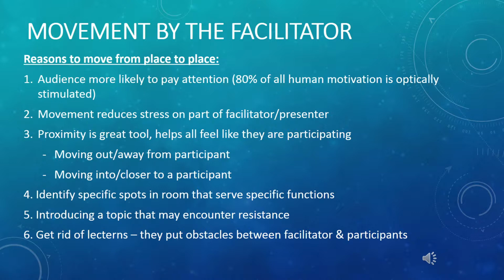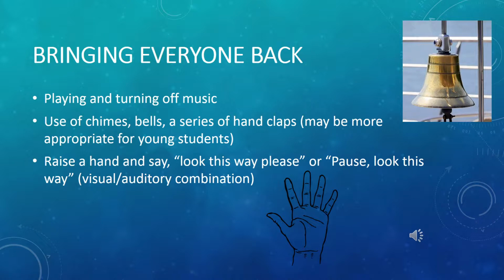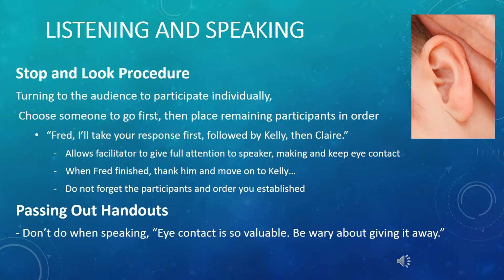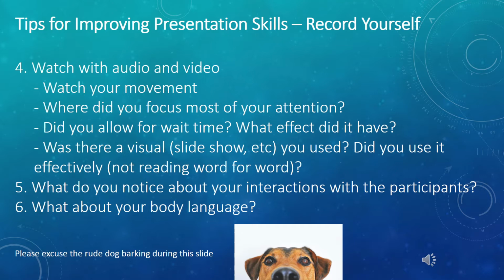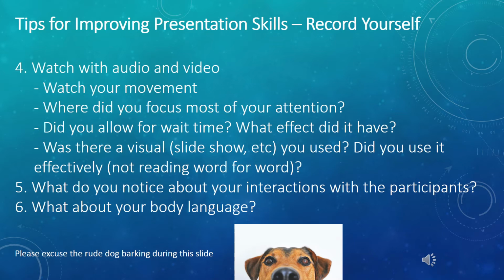Presenting and Facilitating with Confidence